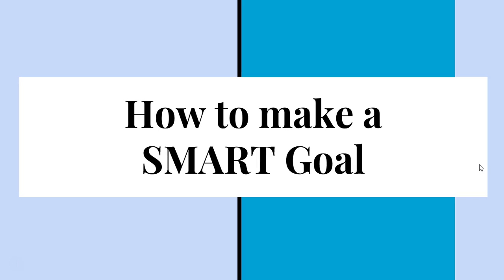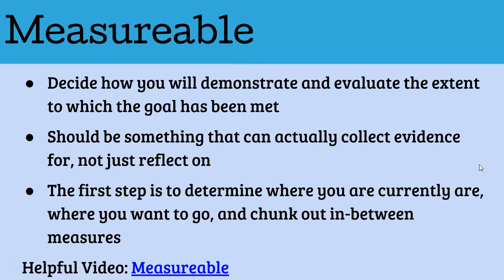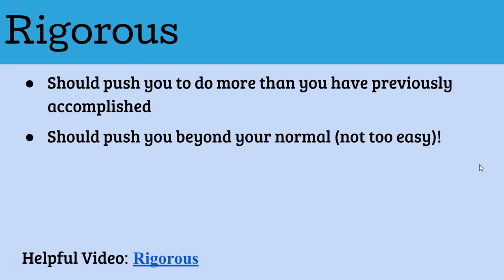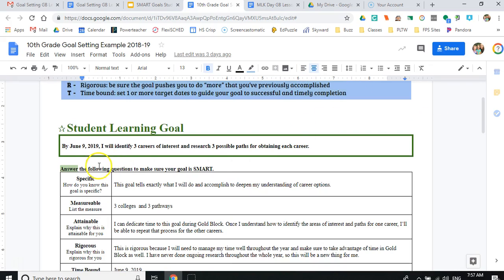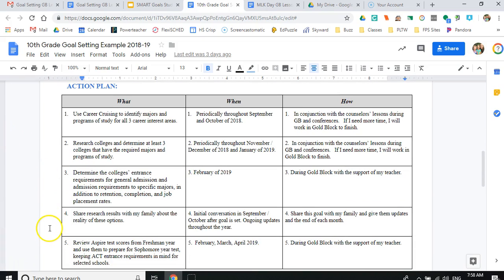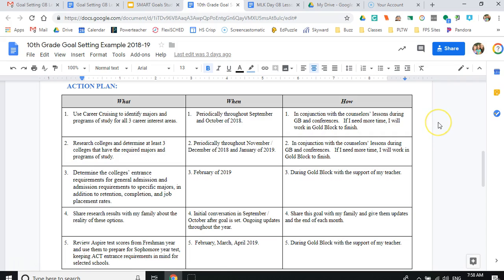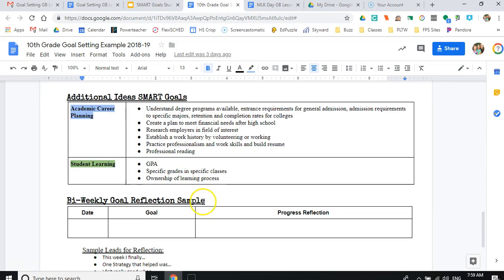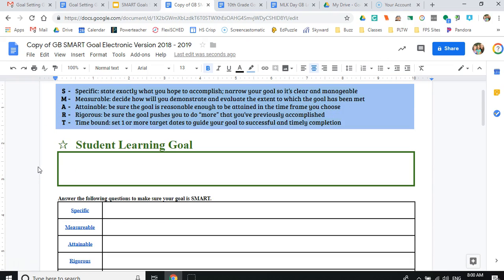SMART Goal GB Lesson 2018-19